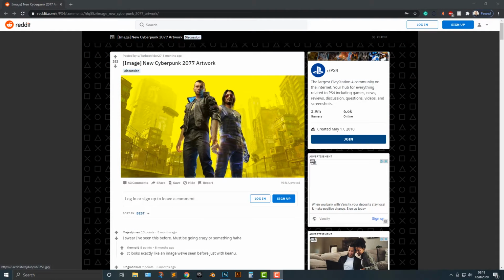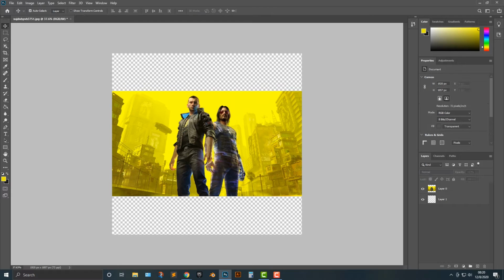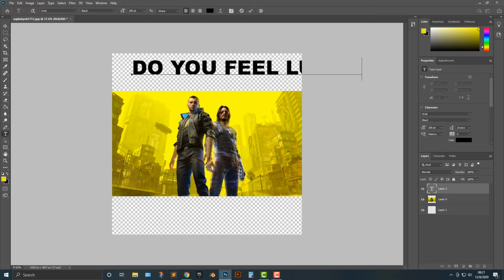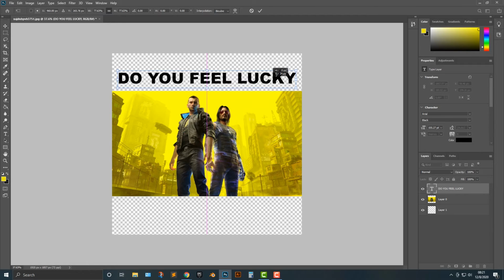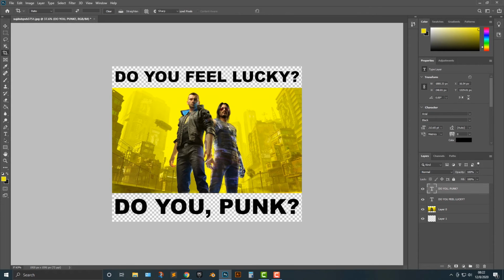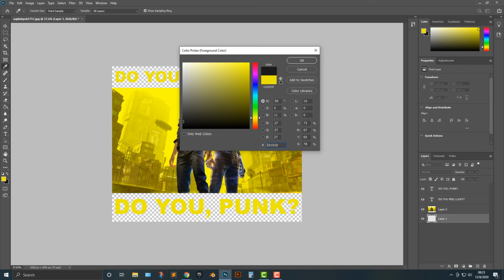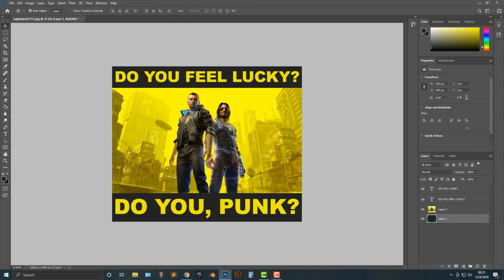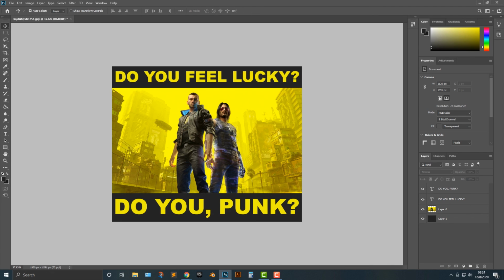Learn Photoshop Image Editing | How to make Cyberpunk 2077 Promotional Image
In this video, you will learn Photoshop Image Editing and how you can make the Cyberpunk 2077 promotional images.

In this photoshop tutorial, I will teach you to learn how you can create a Cyberpunk 2077 promotional image through photoshop. With this editing tool, you can create different promotional images by adding different effects.